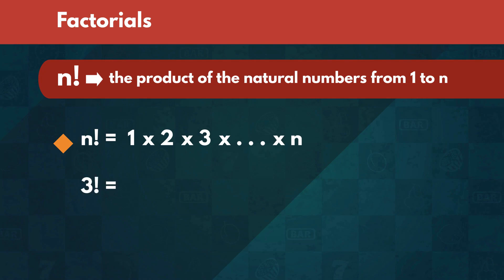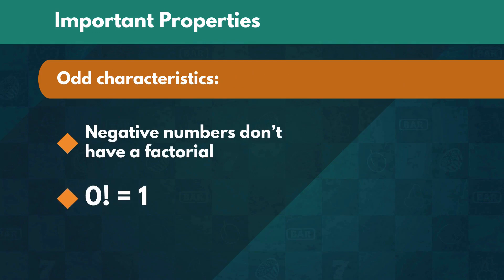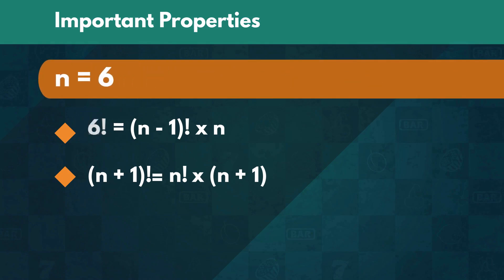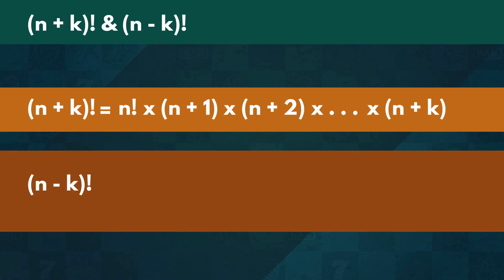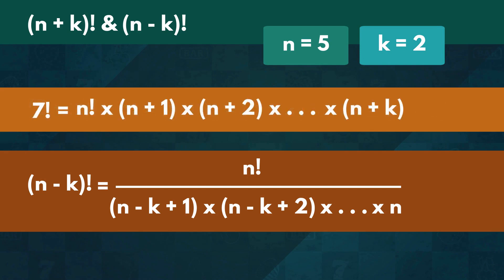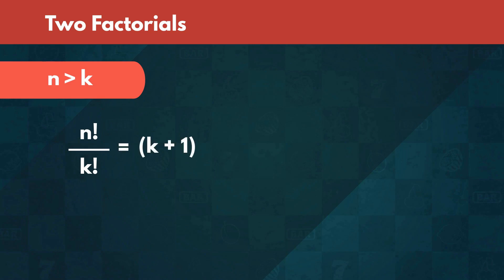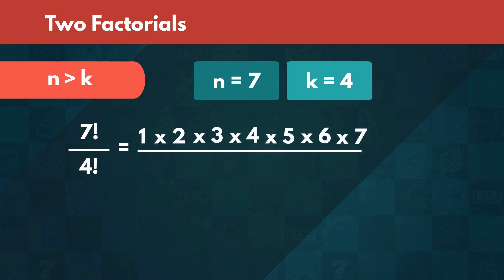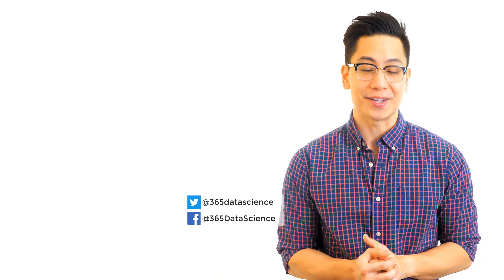Combinatorics: Factorials Explained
This is going to be a short optional lecture explaining factorials. The notation ‘n factorial’ is used to
express the product of the natural numbers from 1 to n. This means that n factorial equals 1, times
2, times 3, all the way up to n. For instance, 3 factorial is equal to 6, since: 1, times 2, times 3, equals 6 Simple enough, right? For the remainder of the lecture, we are going to explain some important properties of factorial mathematics. Before we get into the more complicated concepts,
you should know that there is one odd characteristic: negative numbers don’t have a factorial,
and zero factorial is equal to 1 by definition.

365 Data Science is an online educational career website that offers the incredible opportunity to find your way into the data science world no matter your previous knowledge and experience. We have prepared numerous courses that suit the needs of aspiring BI analysts, Data analysts and Data scientists.